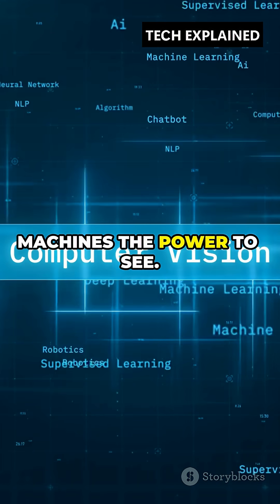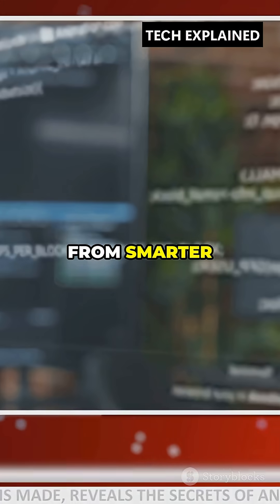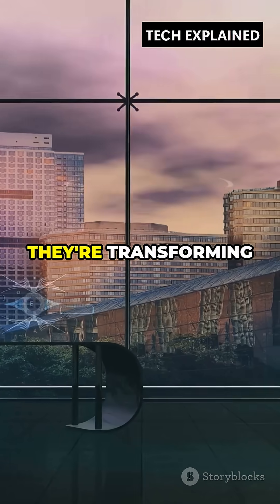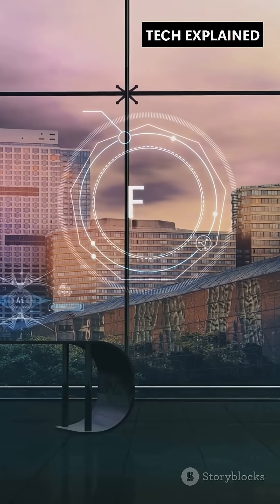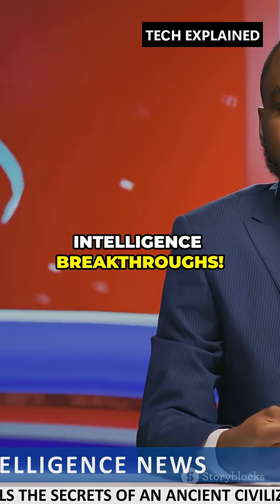CNNs: How AI Sees the World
How does AI recognize faces or objects? This 90-second video explores Convolutional Neural Networks (CNNs), the tech behind computer vision. Discover how they process images and power applications like self-driving cars and medical diagnostics. See AI’s vision in action!